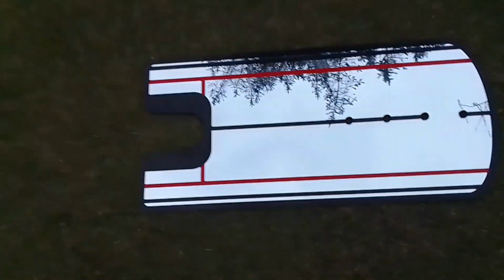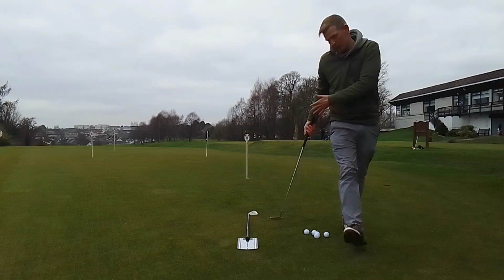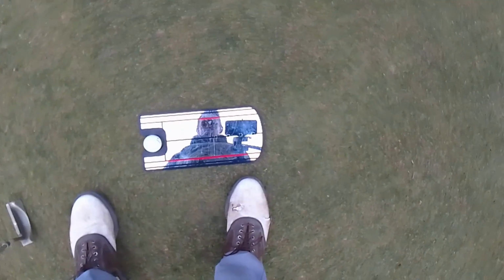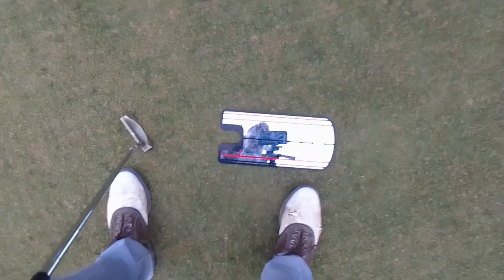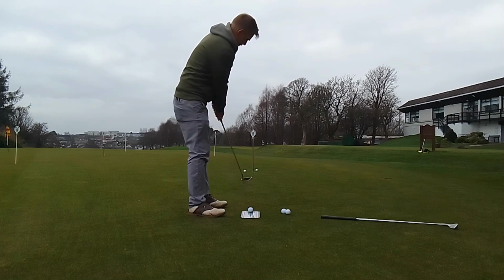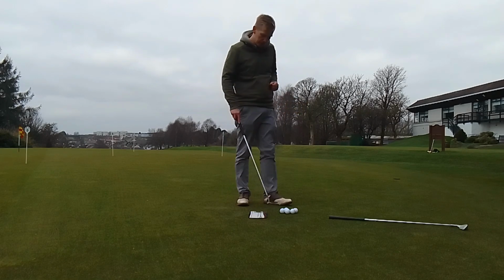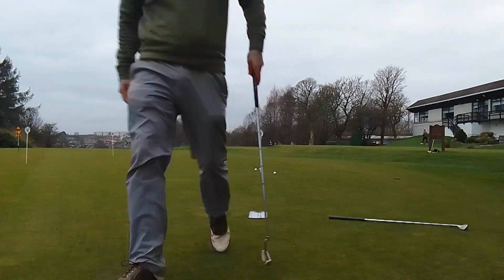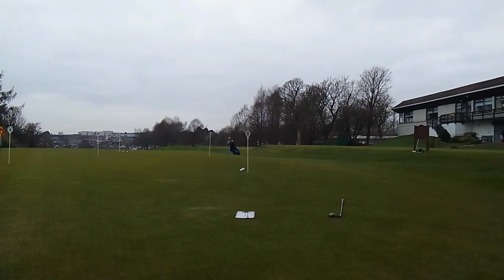The Average Club Golfer - Putting Mirror Practice and new season prep continues!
The name of the game is to get the ball in the hole so I'm using a putting mirror to diagnose issues and improve my putting!